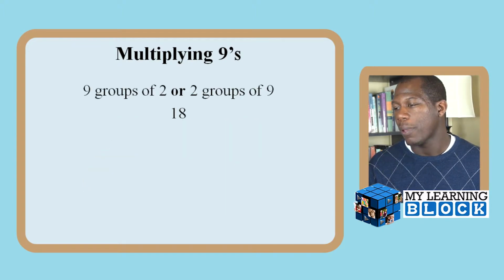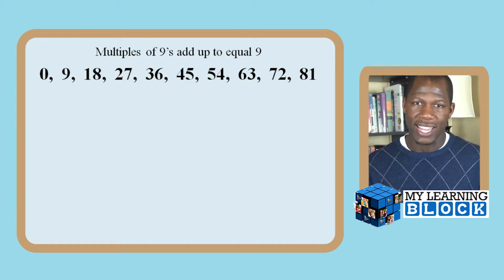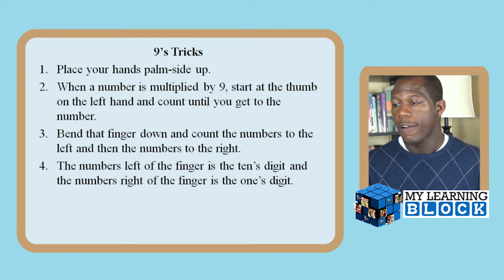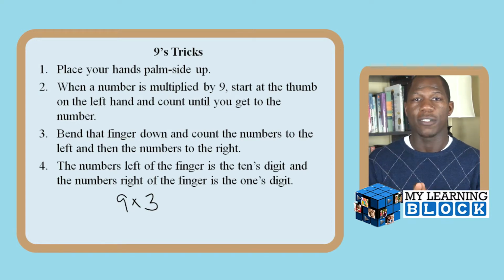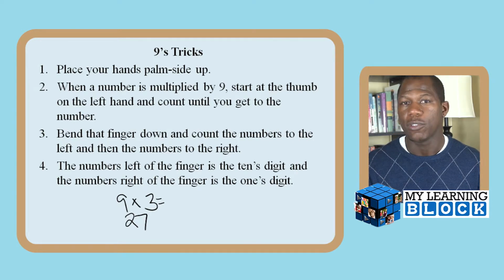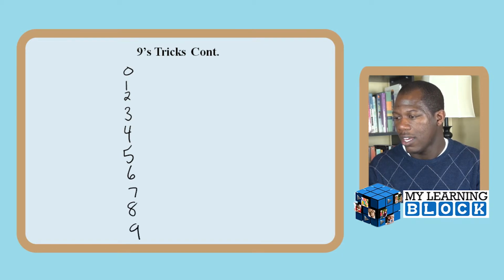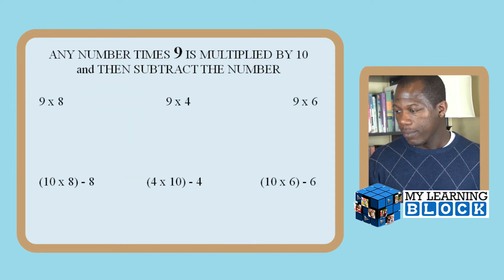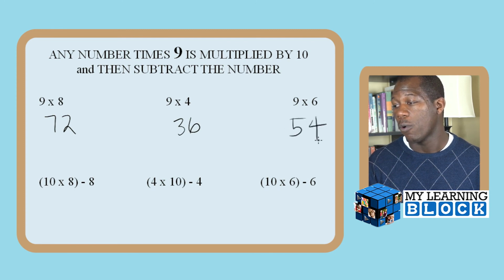How to Teach Building Fluency with 9's